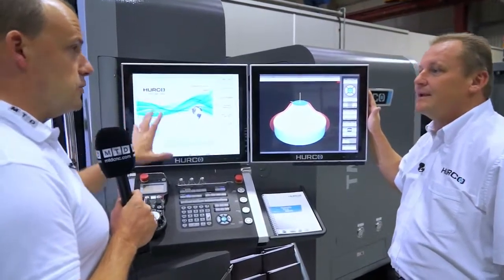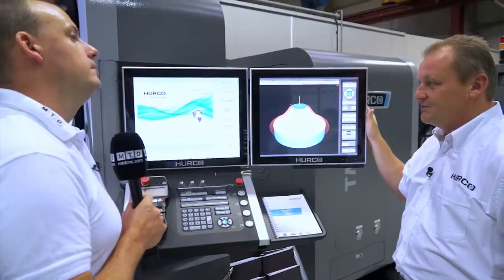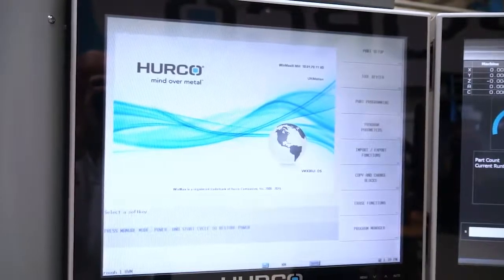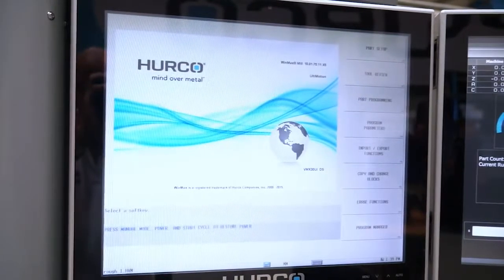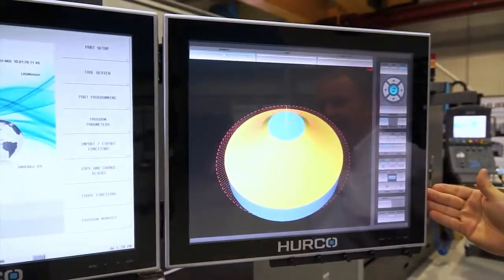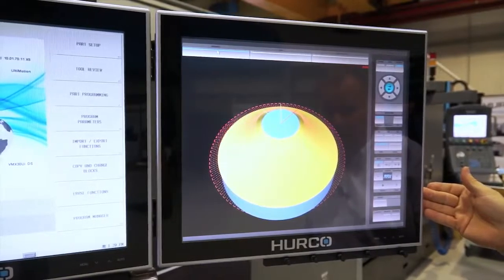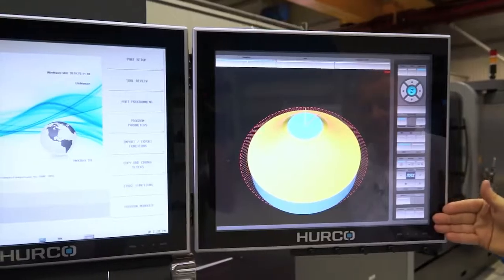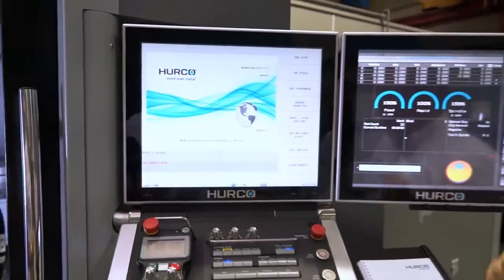Atributos del nuevo Control CNC Hurco MAX 5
Conozca los nuevos atributos del control CNC Hurco Max 5.